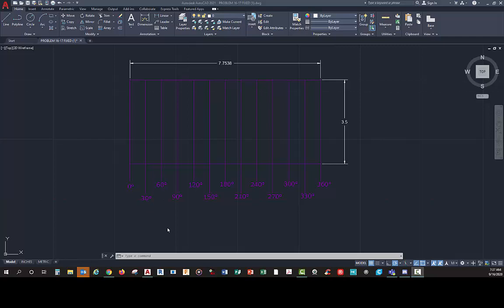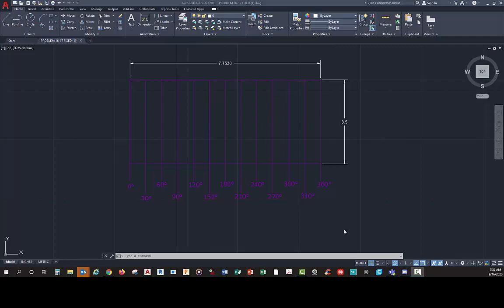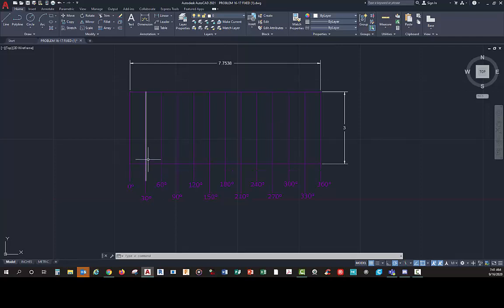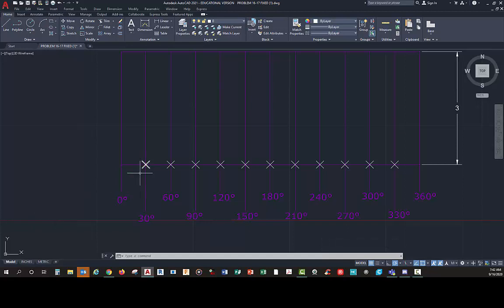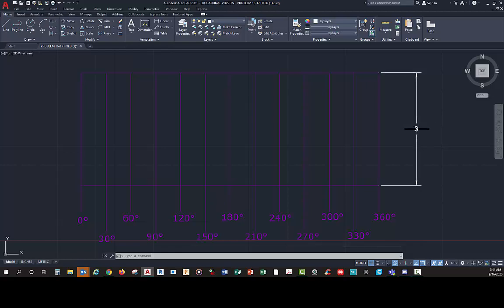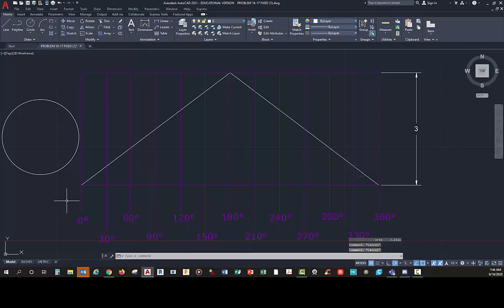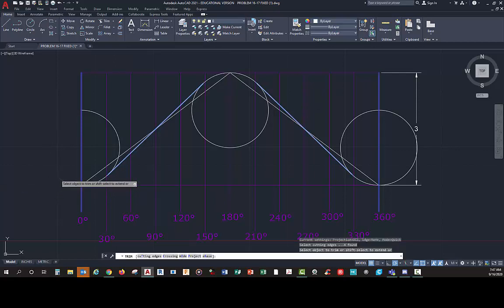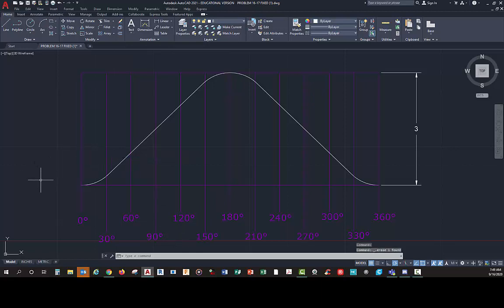Modified Constant Velocity Cams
Cam displacement diagram tutorial for CAD-222 which covers Modified Constant Velocity Cam diagrams.